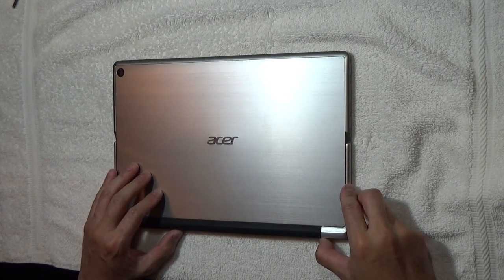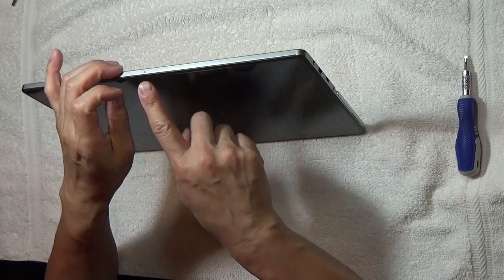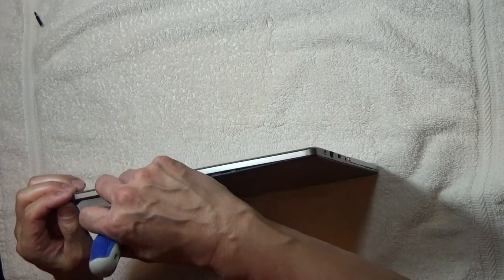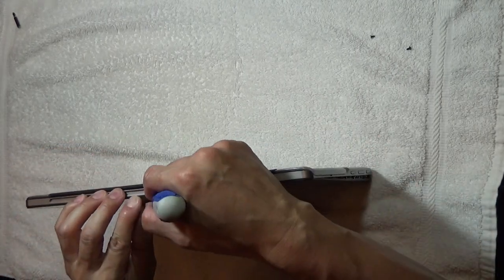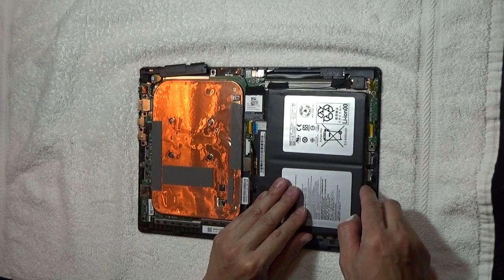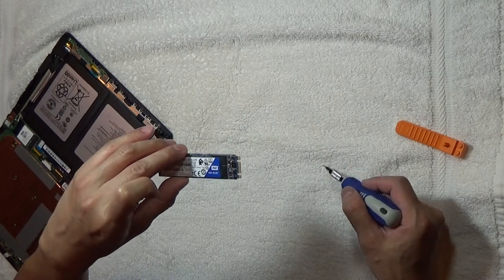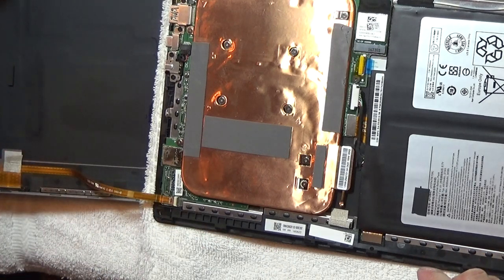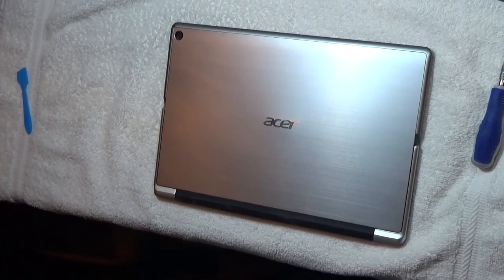Acer Switch Alpha 12 how to open case and replace battery and SSD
This video is to show how to open the Acer Switch Alpha 12 case to replace the battery and upgrade the SSD.

SSD replacement models:
WD Blue 3D NAND SATA SSD
* 500GB WDS500G2B0B
* 1TB WDS100T2B0B
* 2TB WDS200T2B0B

* Sabrent M.2 SSD to 2.5-Inch SATA III Aluminum Enclosure Adapter (EC-M2SA)
* Sabrent USB 3.0 to SSD / 2.5-Inch SATA I/II/IIIHard Drive Adapter (EC-SSHD)

Software for cloning: Macrium Reflect

Battery Replacement Model Number:  AP16B4J

Place the new SSD in the enclosure then used Macrium Reflect which you can download a full function 30 day trial. Macrium Reflect completely cloned the drive and absolutely not difference when you swap to the new drive.  After the upgrade you can place the old SSD in the enclosure and you can use it as an external USB drive or put the SSD enclosure directly in an older computer/laptop.